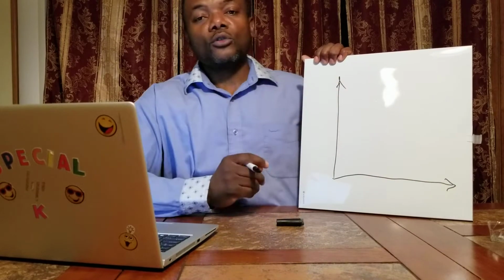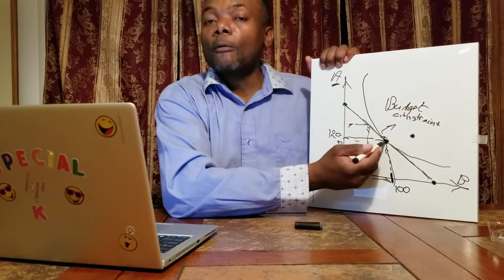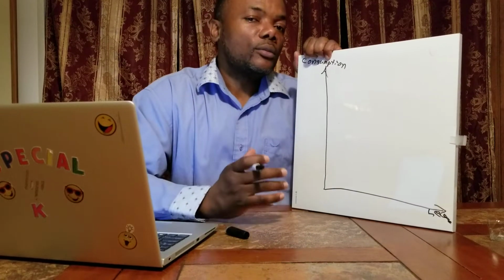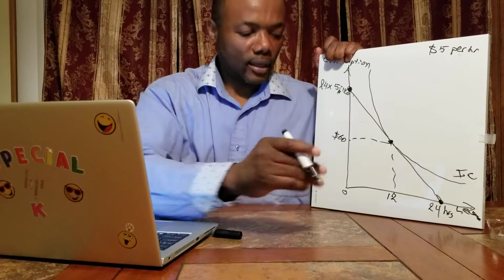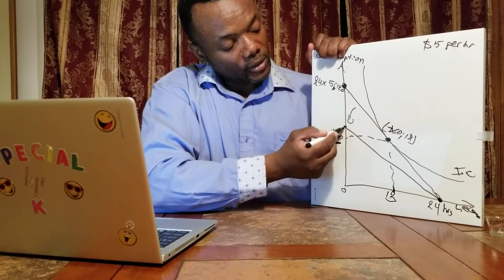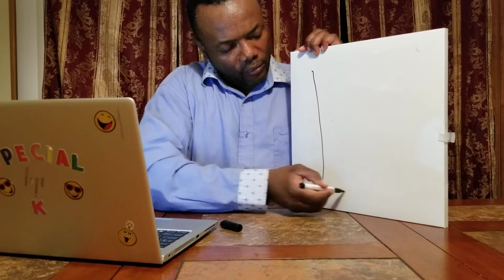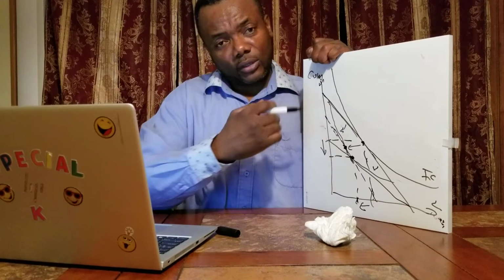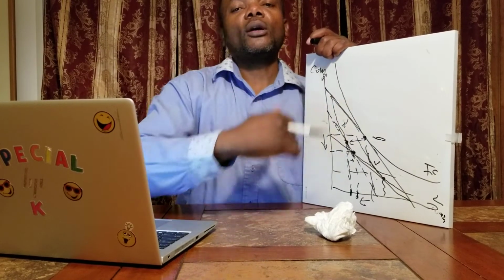Consumer Choice Problem 1 - Jacques Ngoie